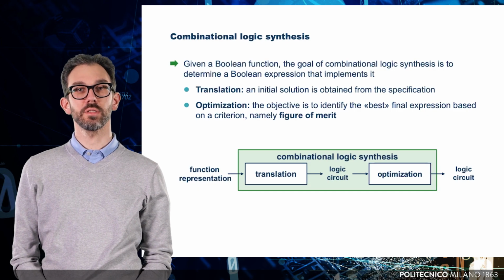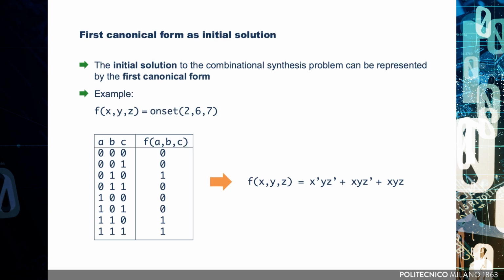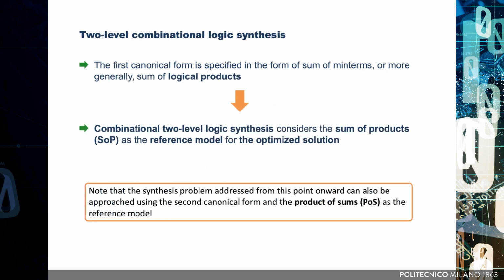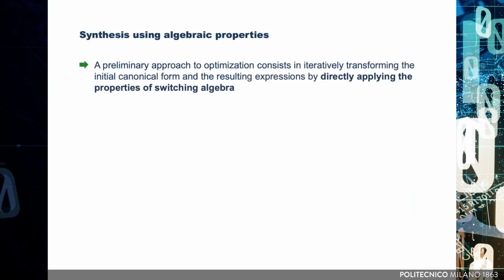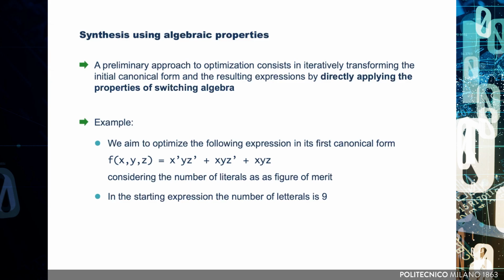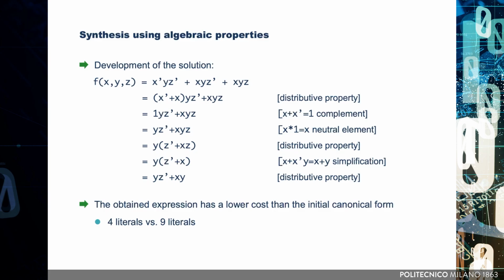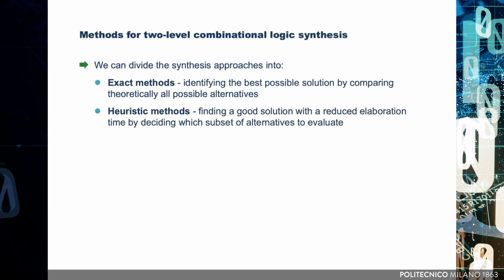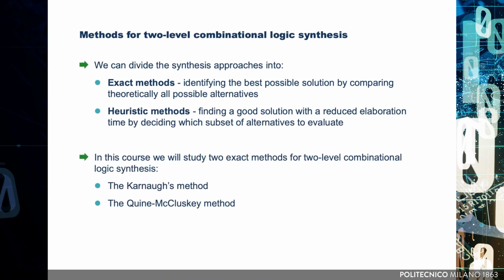Combinational logic - Introduction to two-level combinational logic synthesis (A. Miele)